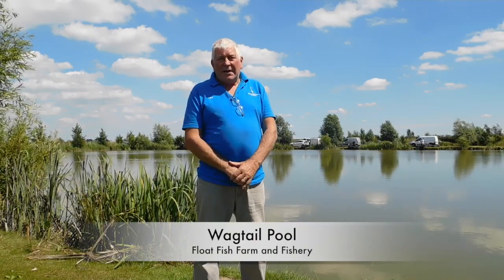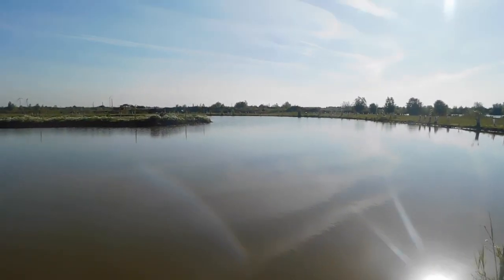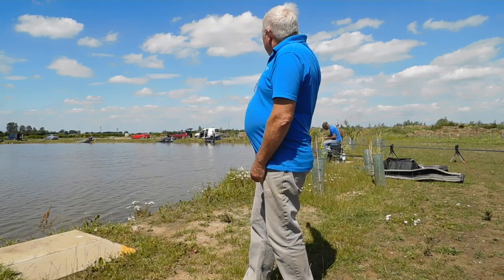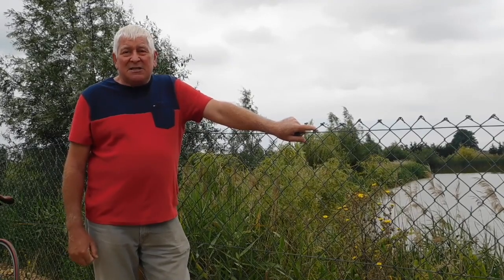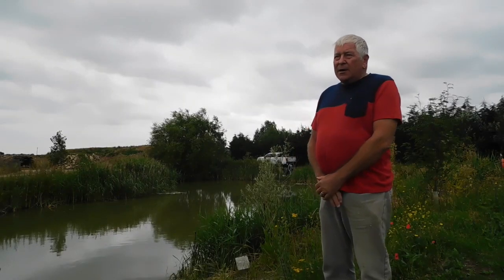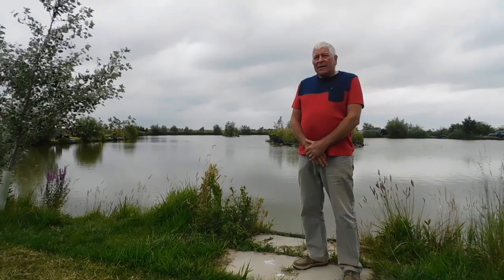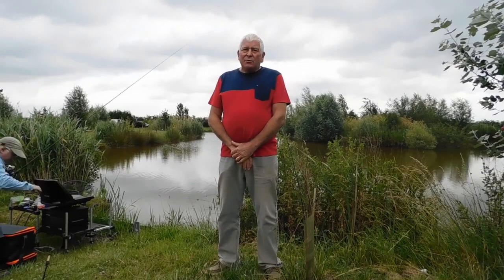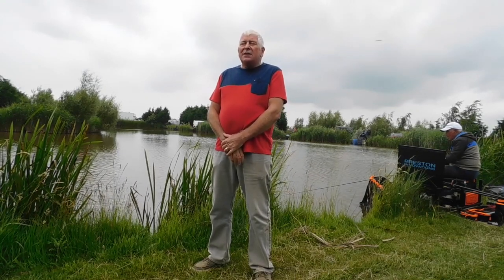Float Fish Farm and Fishery Peterborough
A short video giving a quick run down of all of the lakes at Float Fish Farm and Fishery in Farcet, Peterborough